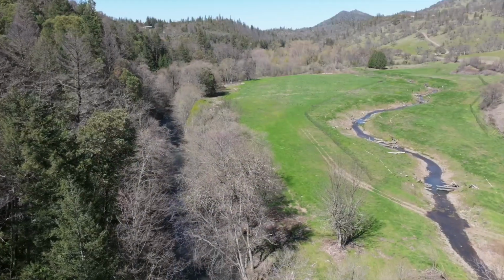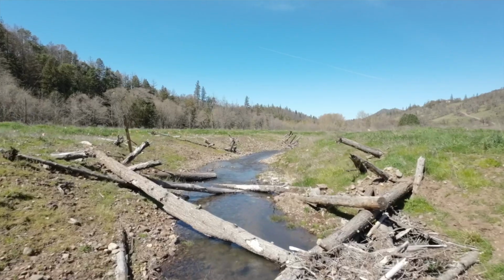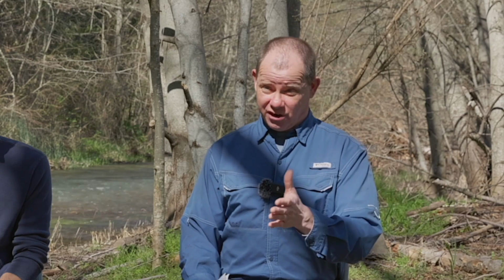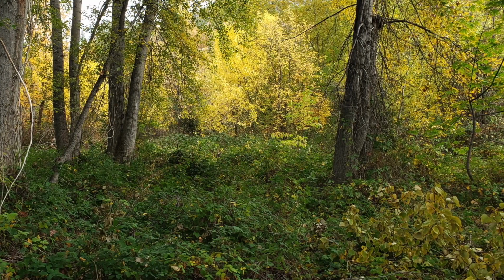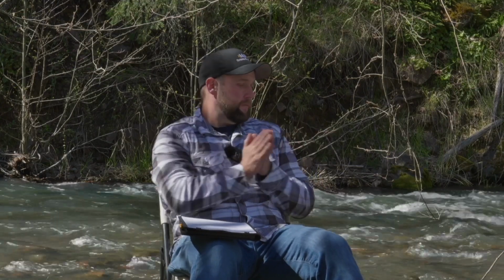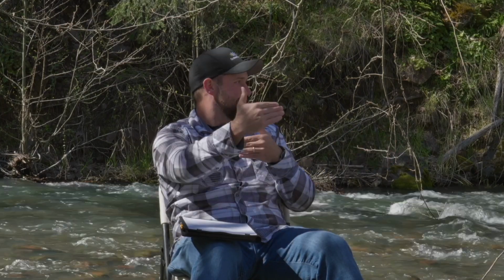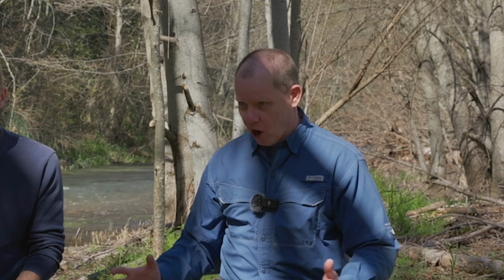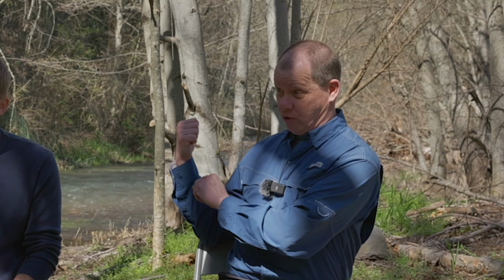Land & Blast Podcast - Episode 17: Intro to Stream Stewardship with RRWC - Stream Bank Regulations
In this episode of the Land & Blast Podcast, follow along with Chris as he interviews members of the Rogue River Watershed Council to learn more about the work they are doing within our beautiful valley to help create a healthier ecosystem and stronger watershed for the rest of us to enjoy the benefits of.

The RRWC works hand in hand with local agencies, contractors, sponsors, in a way that actually provides benefit to the landowners they work so closely with.  Many of RRWC's projects take place on stretches of private proeprty and they have a great track record of working harmoniously with landowners to bolster the ecosystem while providing both aesthetic and functional value to their properties.

Chris Martin is the founding member of the Martin Outdoor Property Group of LandLeader.  Chris and his partners have become a leading brokerage in rural, farm, and ranch properties across Southern Oregon.  Learn more about the team and their story at MOPG.com